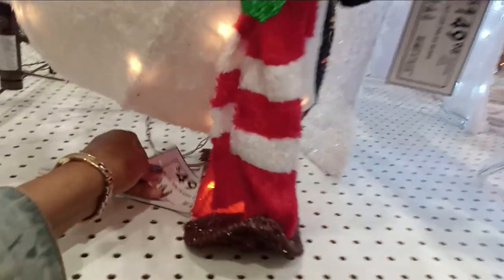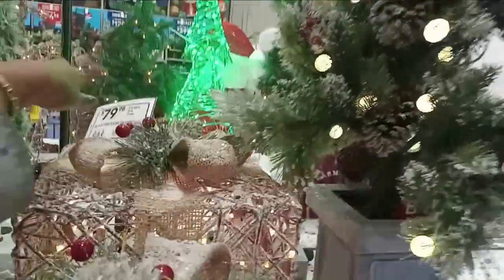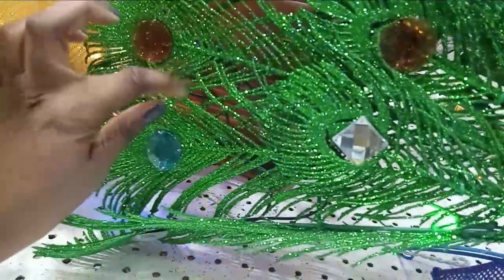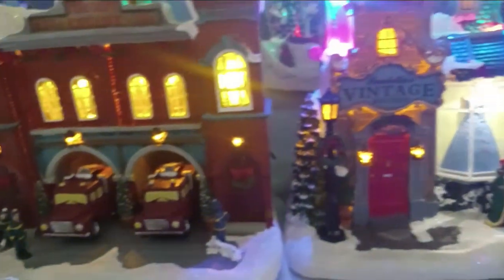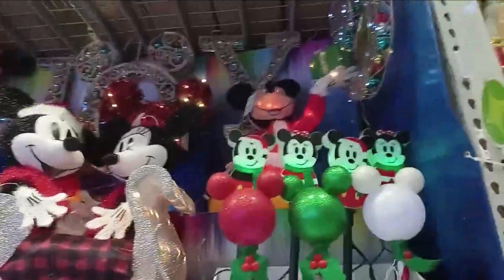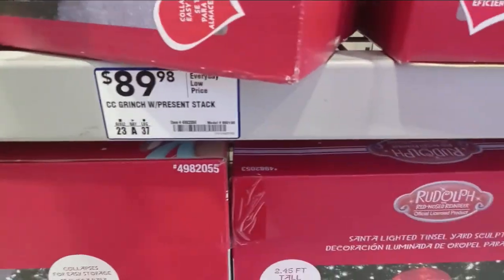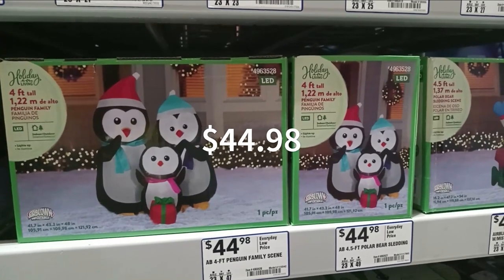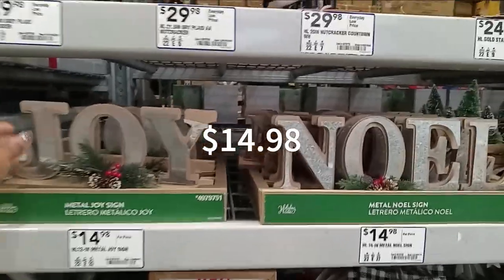Christmas 2022: Lowes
Everything you can possibly need for your outdoor decor is here in Lowes. They have old school decor, Mickey, polar bears,inflatables,  everything. And at a fair price. Even if you're just window shopping you'll enjoy what you see. Let's get to it. And don't worry I didn't forget about the trees; there were so many I thought they needed their own special video.